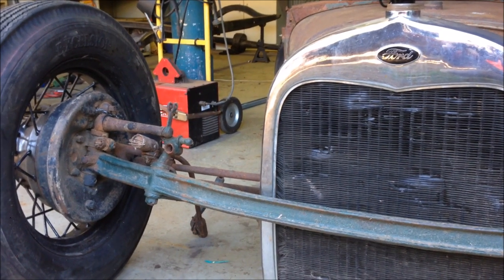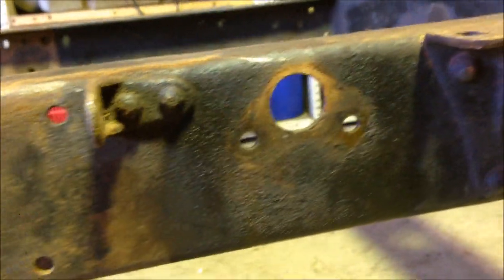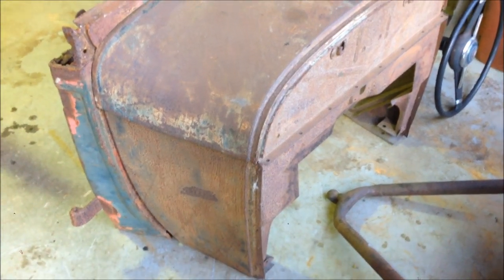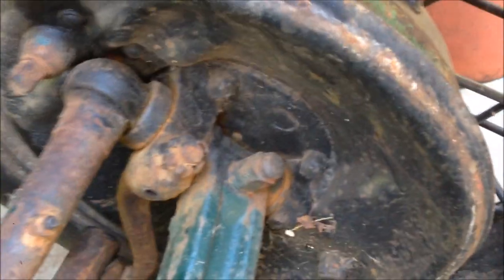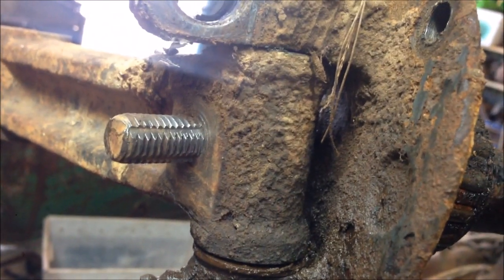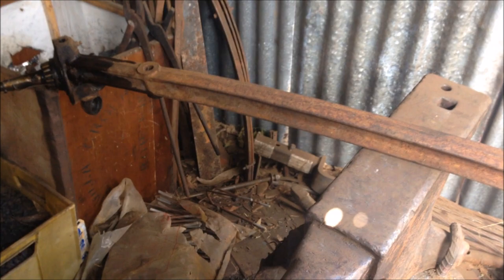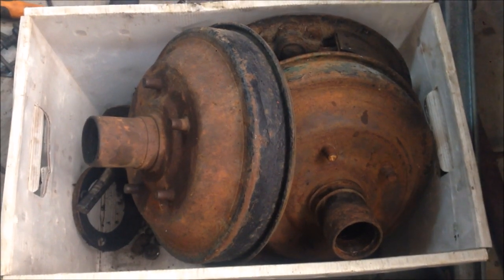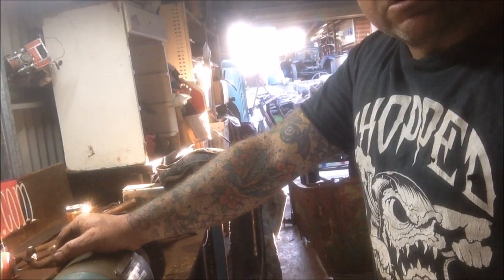Pre-War Dry Lake Racer Build Pt5 - Whos the King Pin??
Front end madness with some chassis work and random chit chat!!